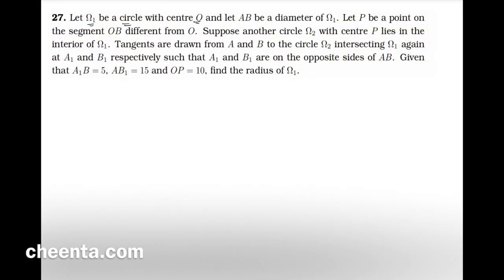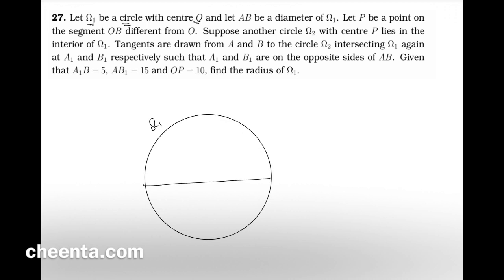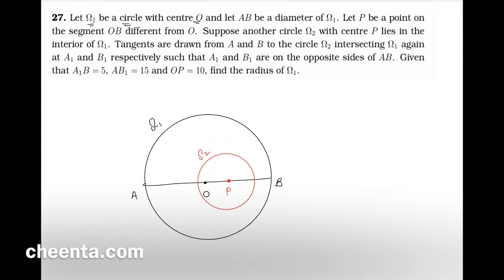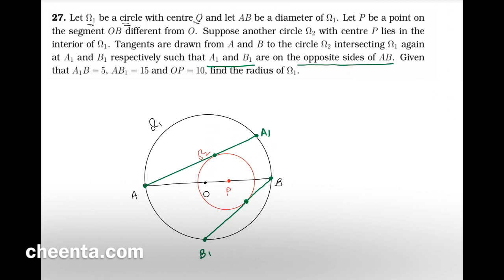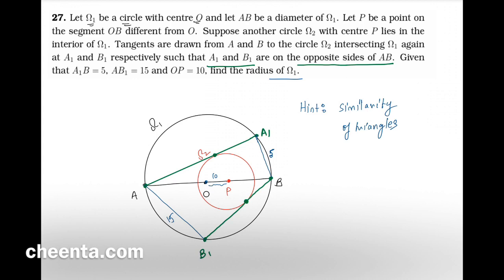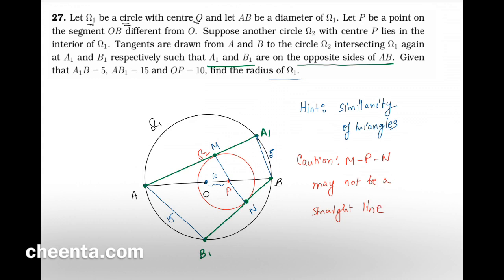PRMO 2017 | Circle in Circle | Geometry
In this video, we are going to discuss an interesting Circle in Circle problem from PRMO 2017.

A beautiful problem from pre regional mathematics olympiad in India. We present sequential hints.

Happy learning!